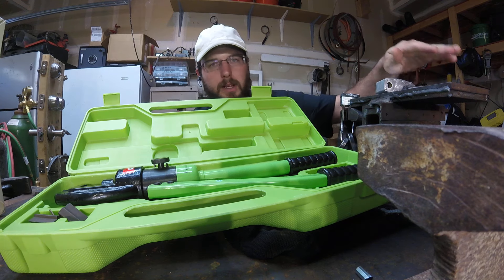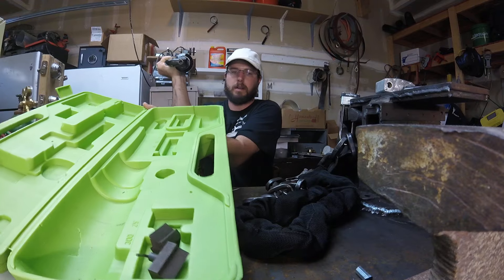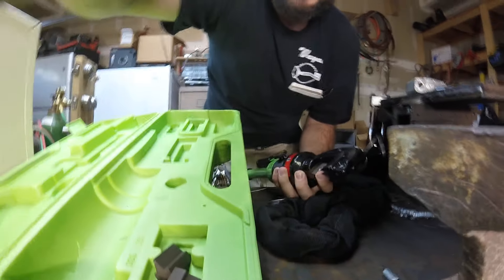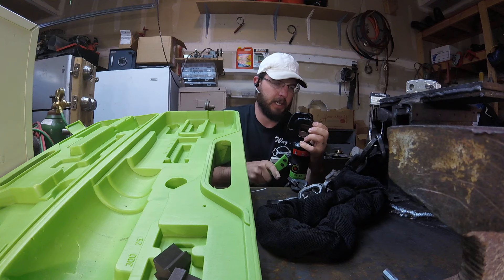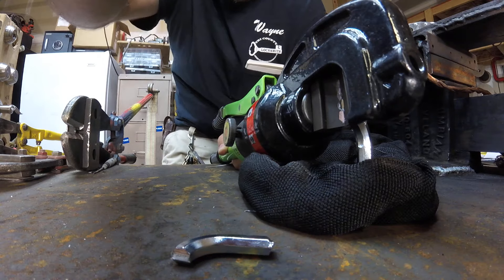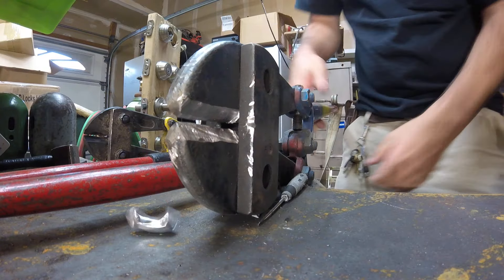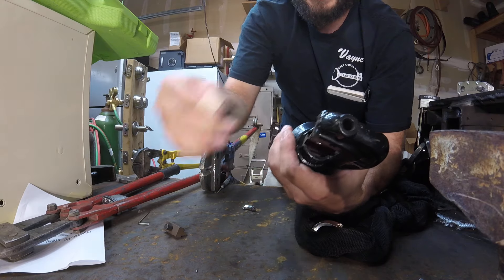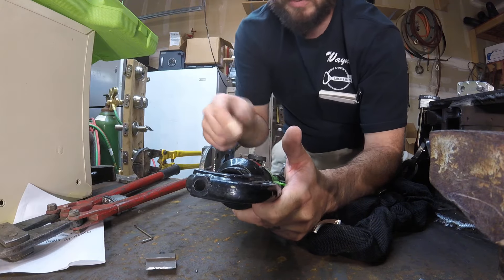Hydraulic Bolt Cutters HY 20 Hydraulic Steel Rebar Cutter Review Cut Padlocks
Hydraulic Bolt Cutters HY20 Hydraulic Steel Rebar Cutter Review Cut Padlocks.